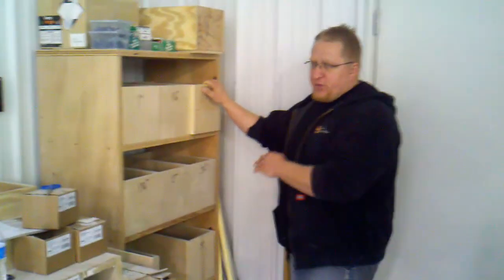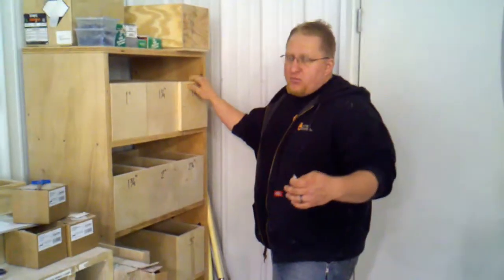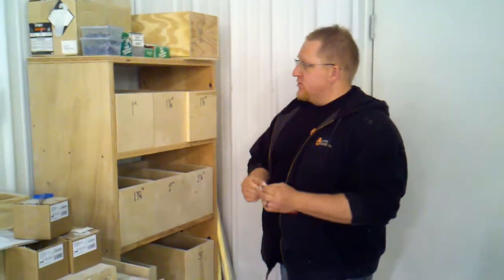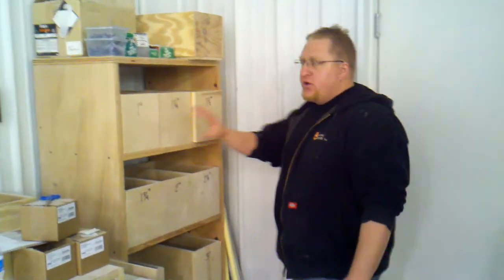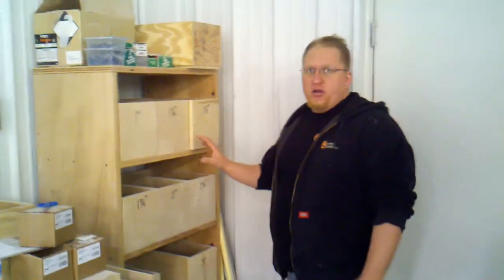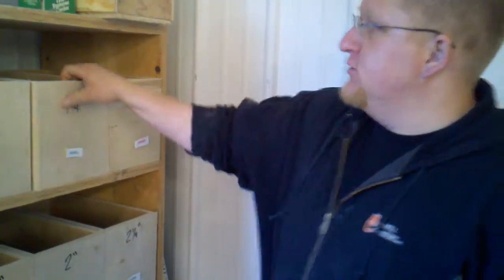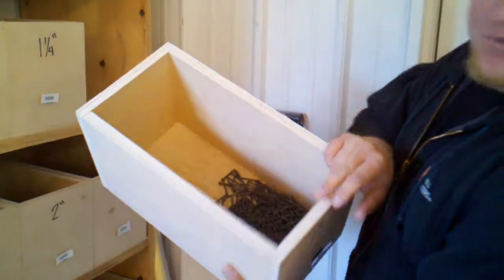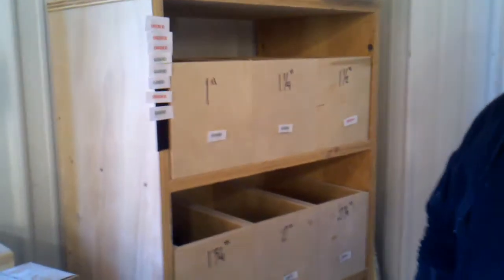James - Screw box 2 Second Iimprovement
James Lytel Fixes running out of screws